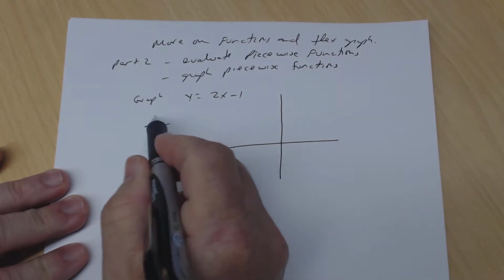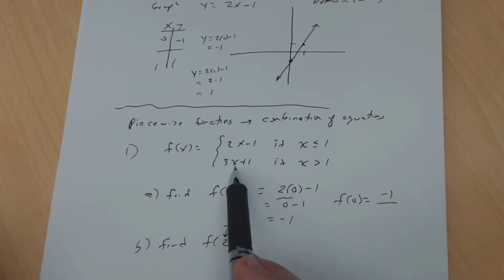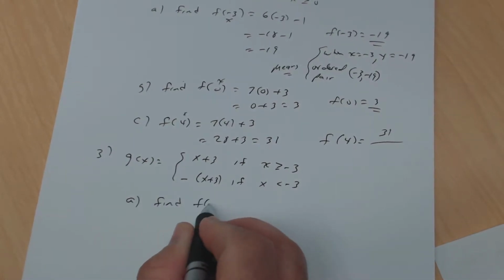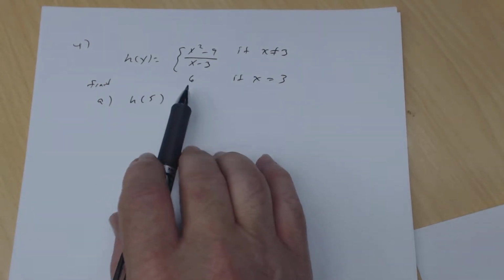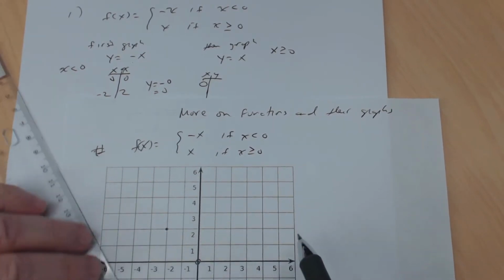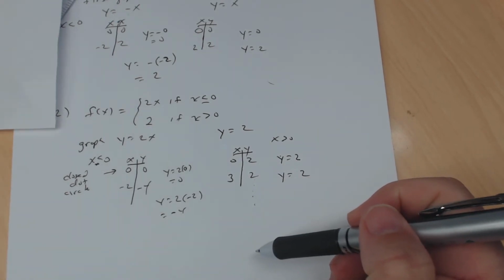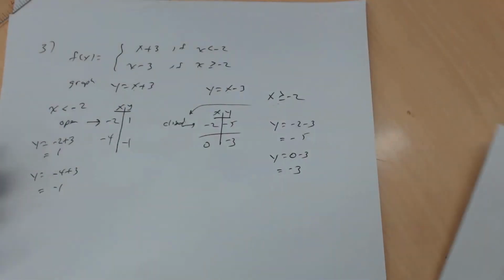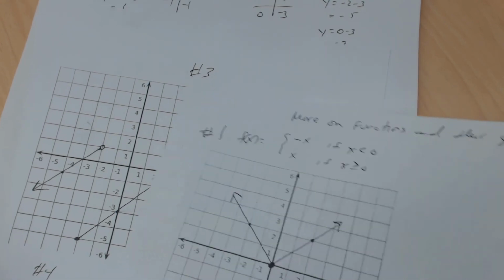sec 2 2 part 2